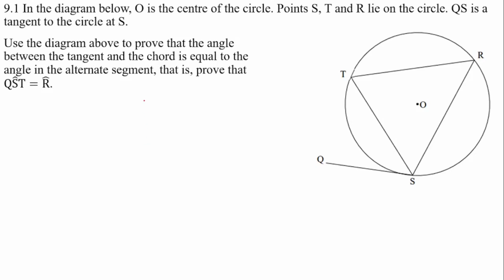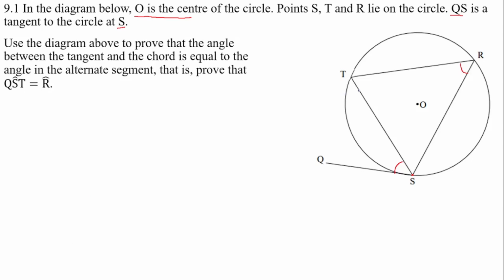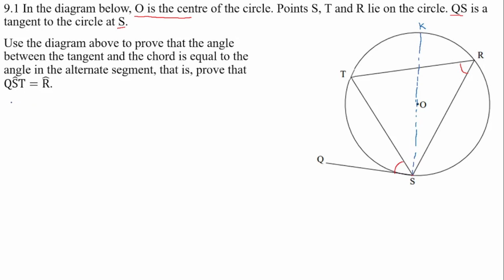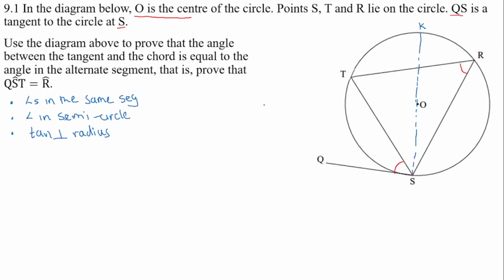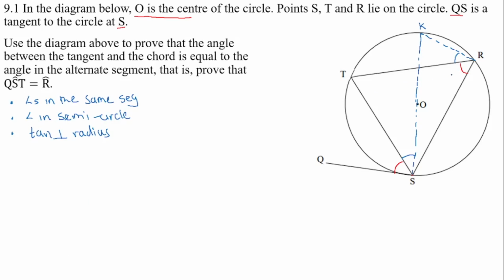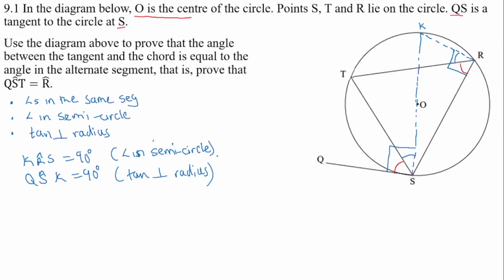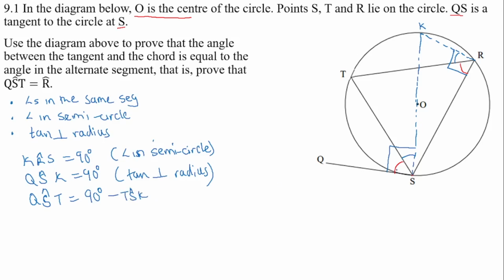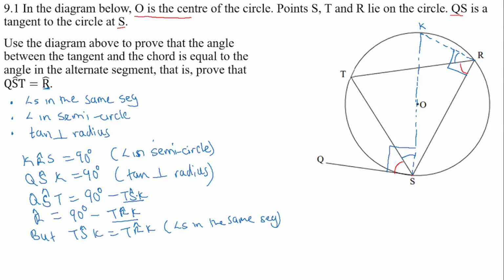2024 GAUTENG PRELIM MATHEMATICS PAPER 2 QUESTION 9 1 PROOF OF TAN CHORD THEOERM